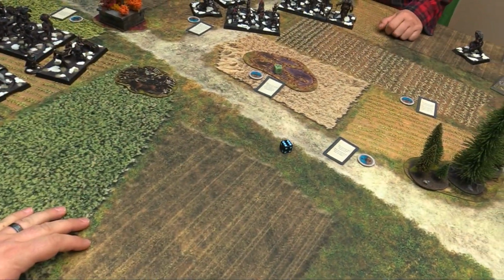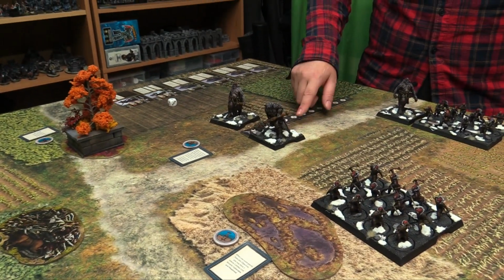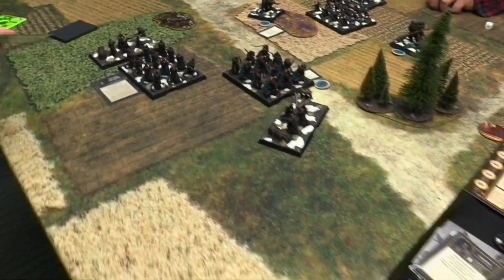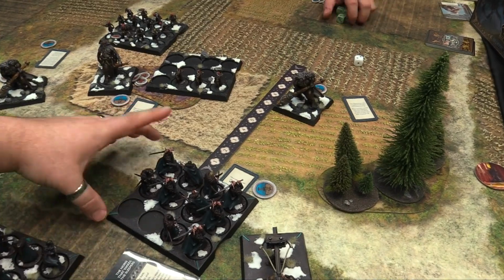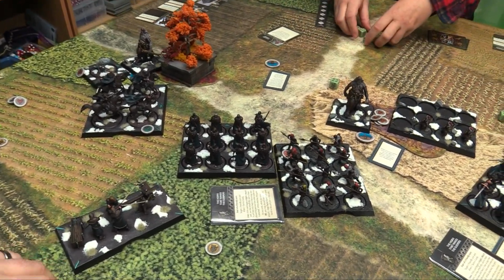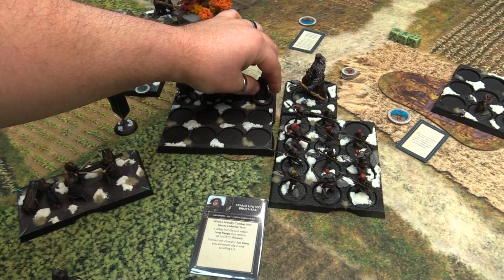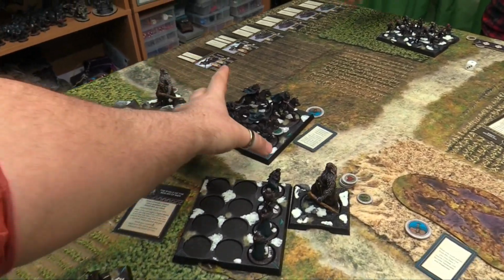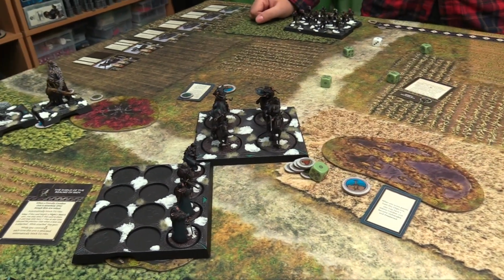A Song of Ice and Fire Battle Report - Ep 11 - Free Folk vs. Night's Watch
Owen has finished painting his Free Folk and throws down against my Night's Watch in this 40pt game of A Game of Thrones!